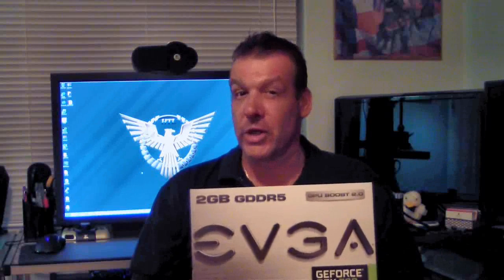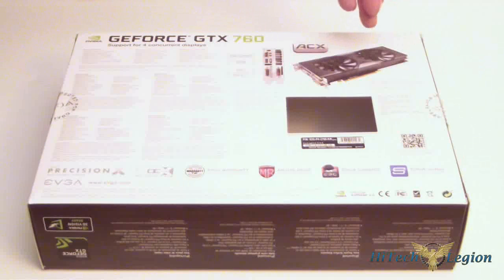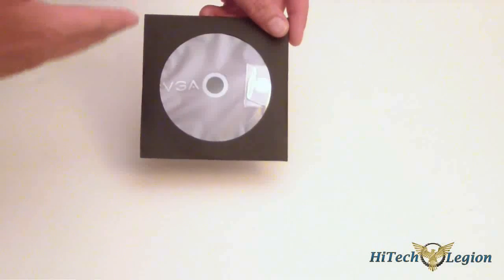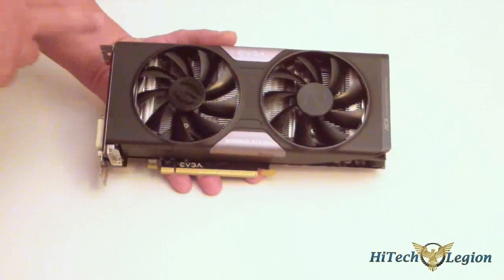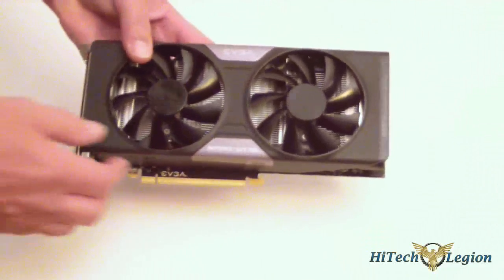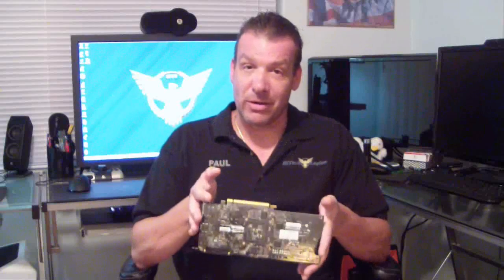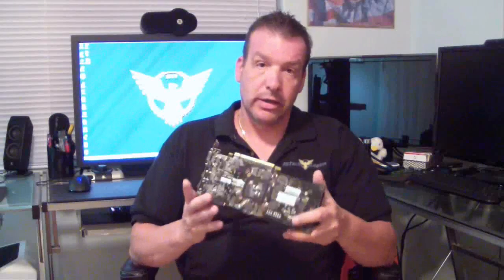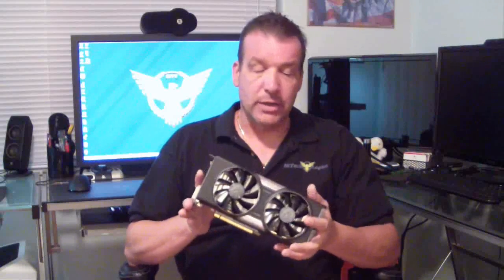EVGA GeForce GTX 760 SC with ACX Cooling Unboxing + Benchmarks + Review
The EVGA Geforce GTX 760 SC with ACX cooling is priced at $259 USD. The EVGA GTX 760 SC ACX has a base clock of 1072MHz and a boost clock of 1137MHz, there is 2GB of GDDR5 memory and a 4GB version will be available. The GTX 760 Superclocked edition is built on its own PCB which contains a 6 phase power controller and requires one 8-pin and one 6-pin PCI-e power connector.

A minimum of a 500W power supply is needed (system dependent) and the video cards TDP is 180W. For overclocking EVGA has included Precision X and OC Scanner software. The EVGA GeForce GTX 760 SC with ACX comes standard with a 3 year limited warranty.

2013 HiTechLegion.com